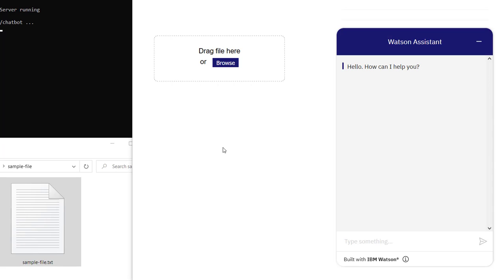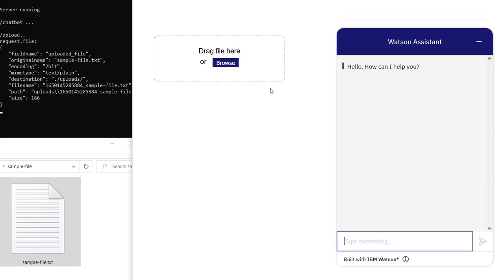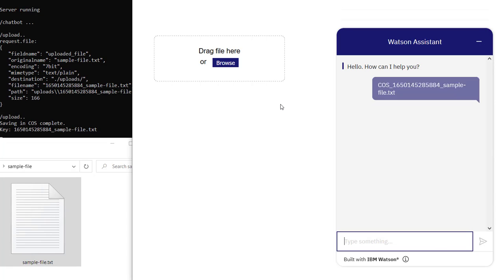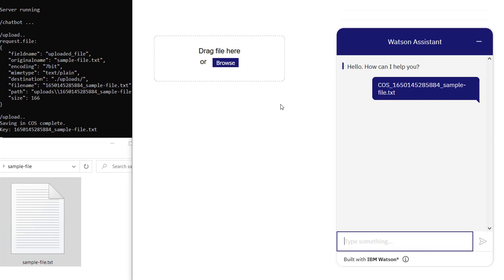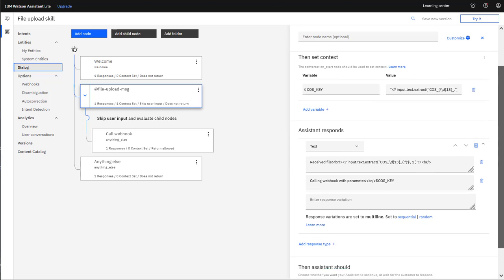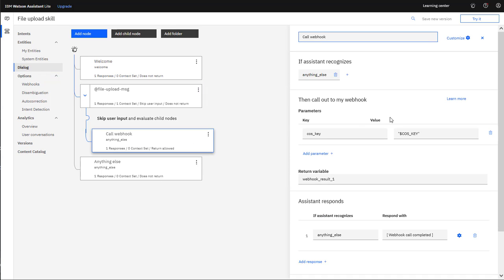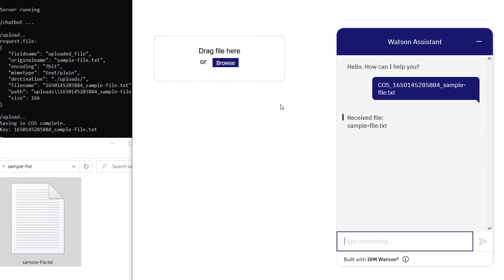Watson Assistant chatbot: file upload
IBM Watson Assistant has no built-in mechanism to upload files in a chat. This video shows how to build an integration for that in a Node.js web app.